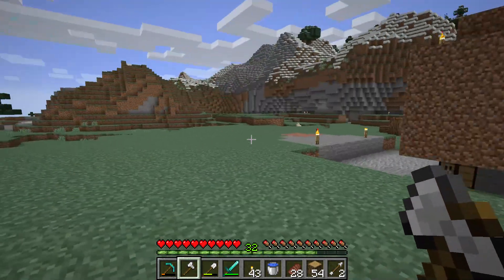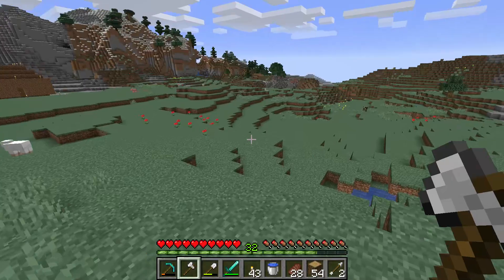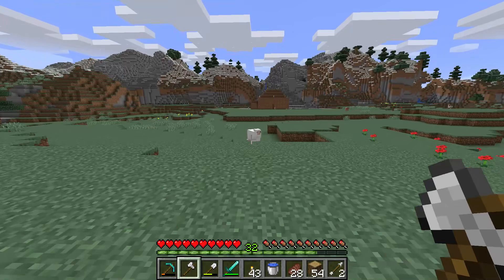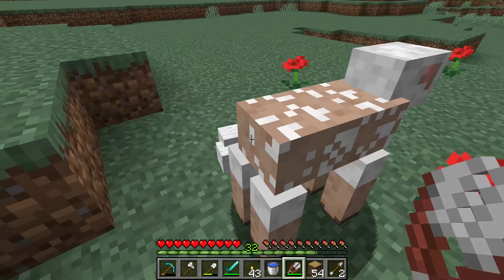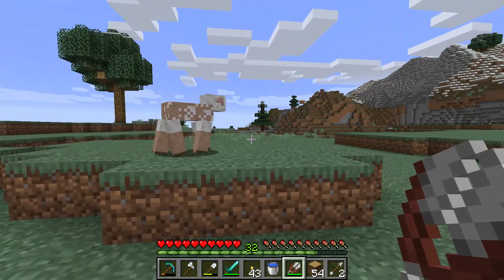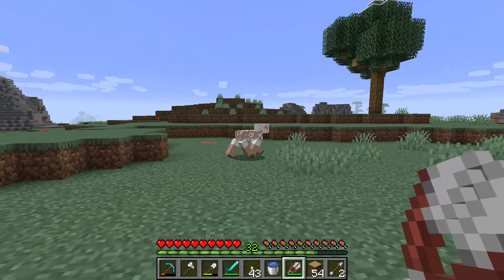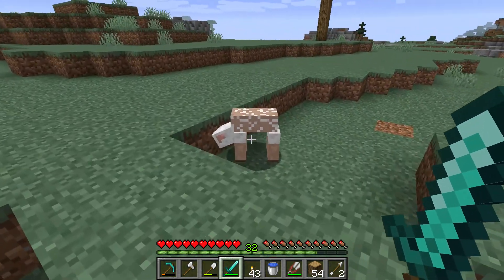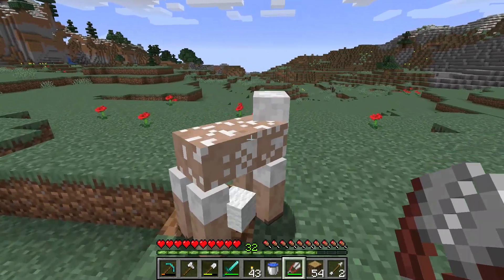How to get Wool from Sheep guide - Minecraft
I show you how to get the wool from the sheeps